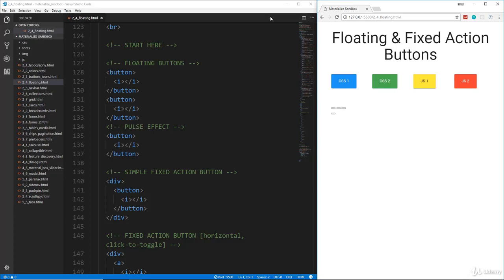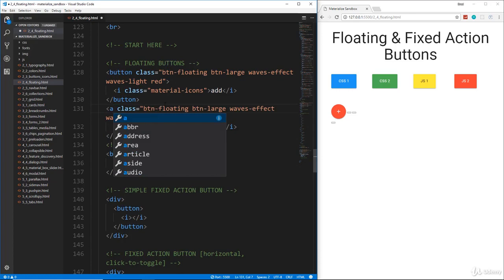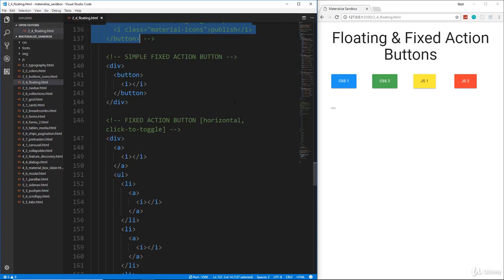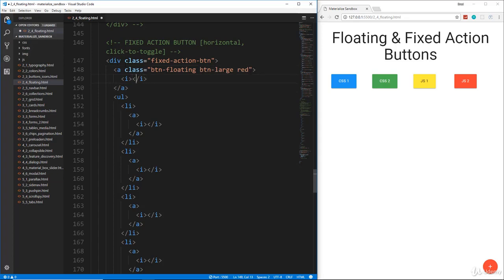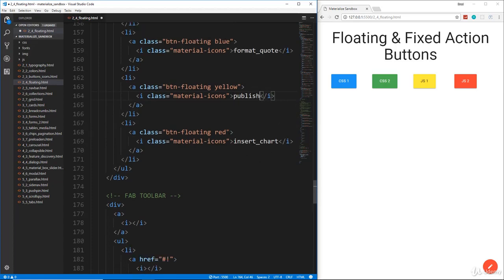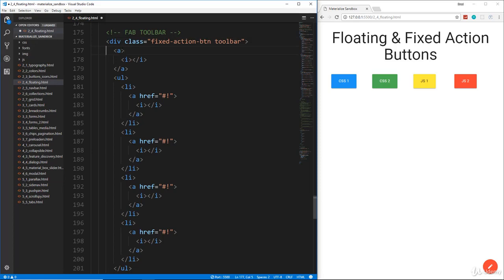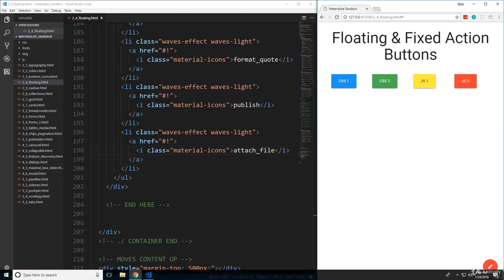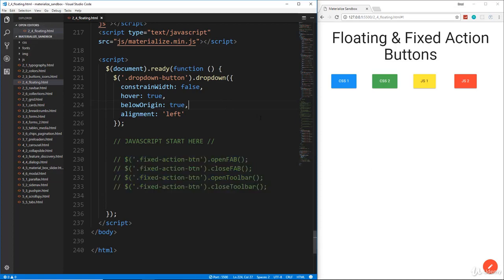Materialize CSS from Scratch: Lesson 08 - Floating Fixed Action Buttons